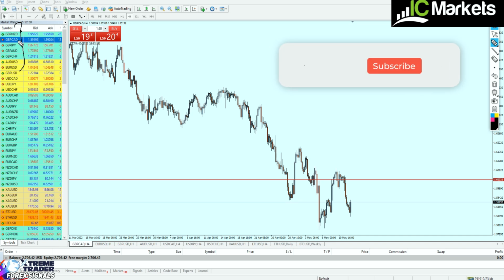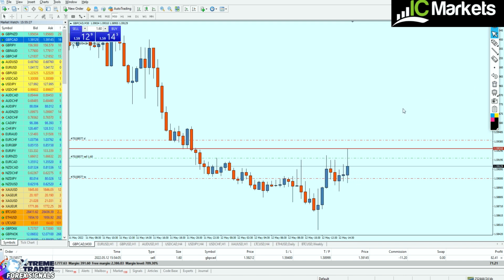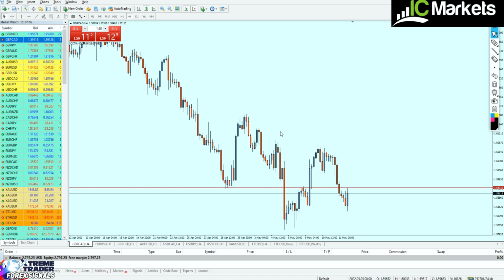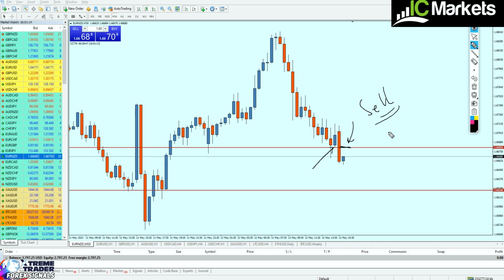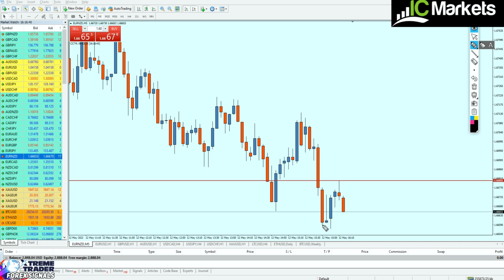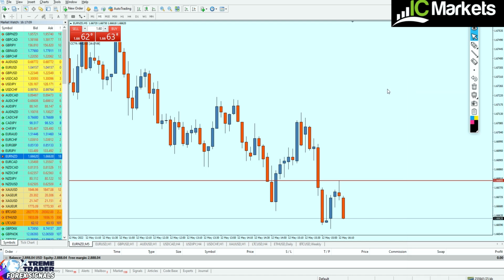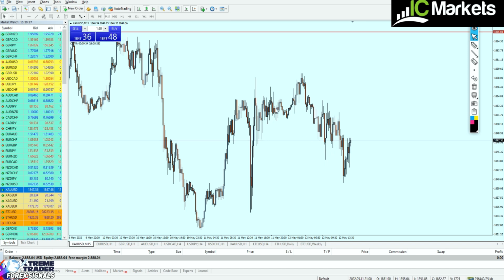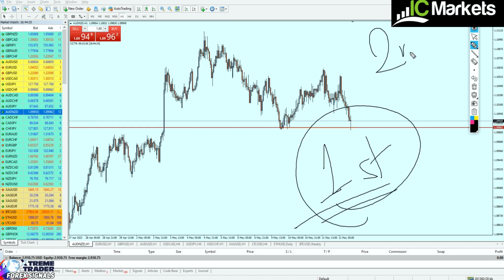🟩FOREX Live Trading: Accurate entries, instant Profits!